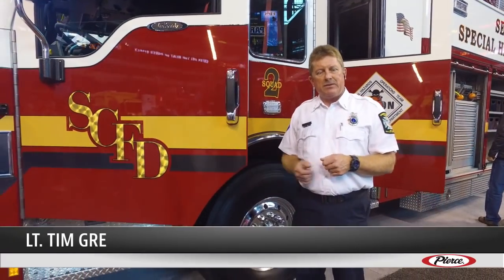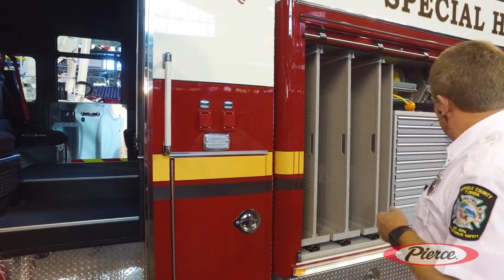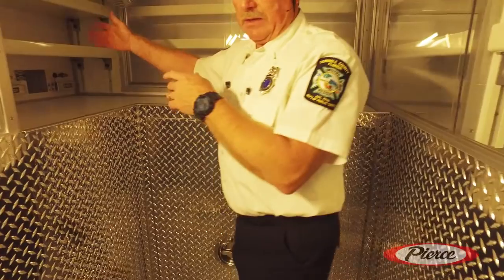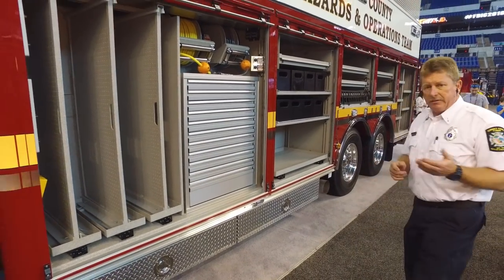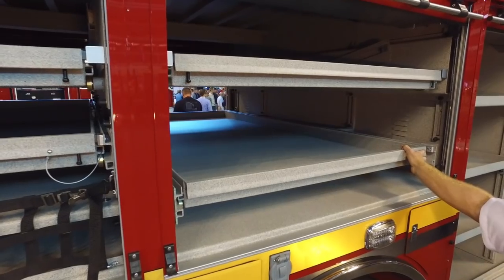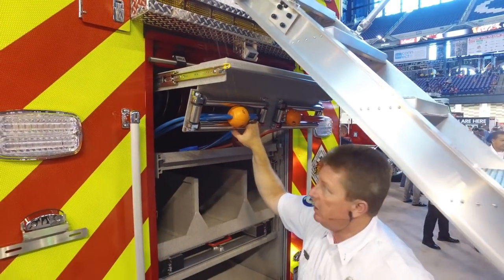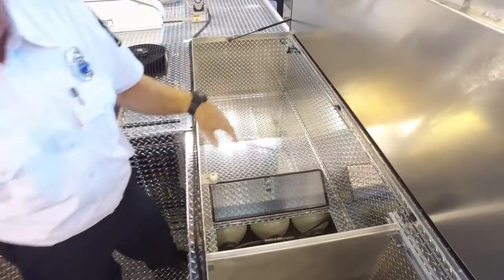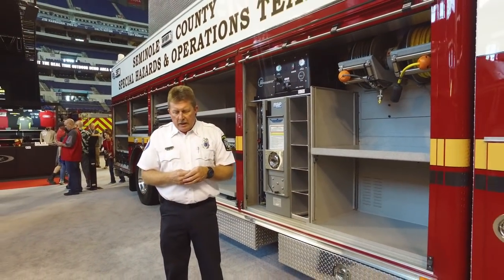Velocity® Heavy-Duty Combination Rescue - Seminole County, FL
Seminole County Special Hazards & Operations Team chose the 84” Velocity cab to create additional space for the forward walk-in area for lab & dive equipment. This HDR features hydraulic rescue tools, a breathing air cascade system, various shelves, trays and tool boards for HazMat equipment, and a slide-out staircase for access to roof storage compartments.

CHASSIS
Chassis: 84" Velocity cab with 20” raised roof
Seating capacity: 5
Overall height: 11'6”
Overall length: 42' 9.5"
GVW Rating: 62,800 lb
Front/rear axle: TAK-4 independent front suspension, 22,800 lb / Meritor MT-40-14X, 40,000 lb
Engine: Cummins ISX12, 500 hp, 1645 torque
Electrical system: Command Zone advanced electronics system
Generator: Onan 35 kW, single phase PTO

BODY
Body length: 26' heavy-duty extruded aluminum
Body width: 100” with 30" deep side compartments
Body height: 103.25" with 78" interior height
Compartments: Custom equipment storage options
Breathing air: 6 bottle UN cascade system with 2 bottle RSP fill station
Hydraulic tools: 2 Amkus 240SS power supplies with 4 hydraulic reels 2 electric cable reels
Lighitng: Will-Burt light tower, Whelen 360 scene lighting
Doors: Amdor roll up